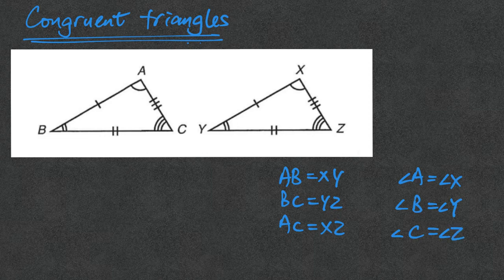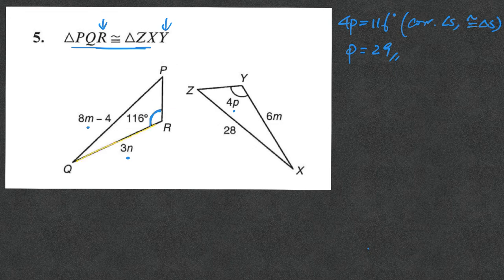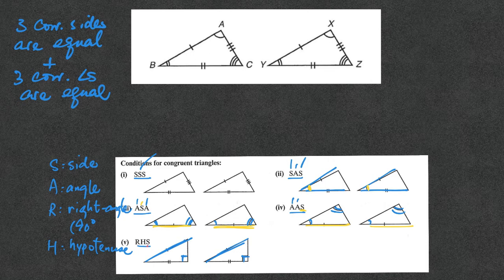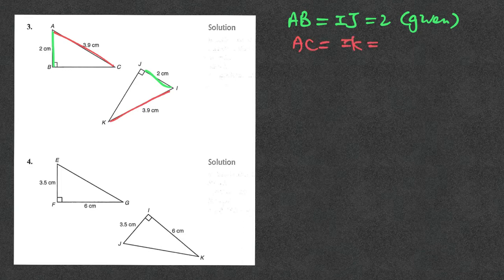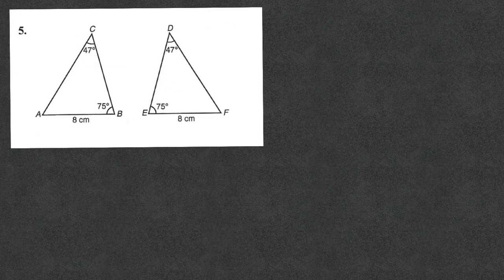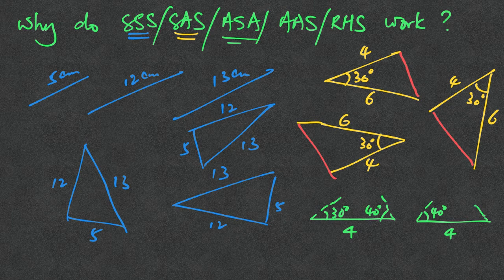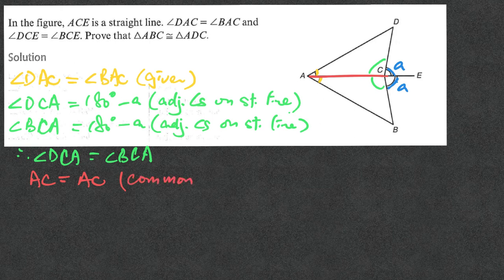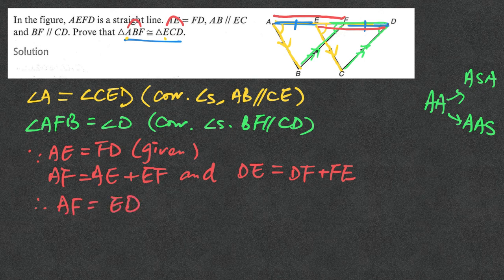Basic Geometry Part 4 - Congruent triangles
Concepts of congruent triangles
Proof of congruent triangles